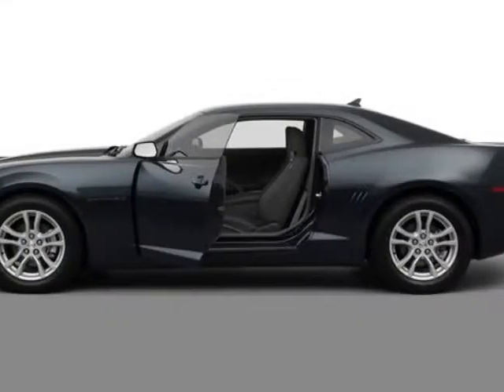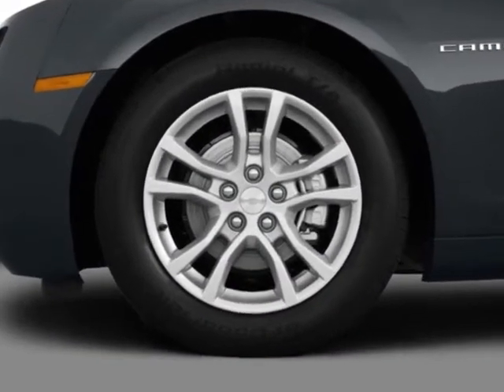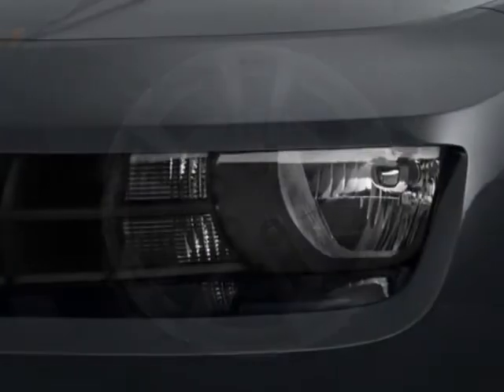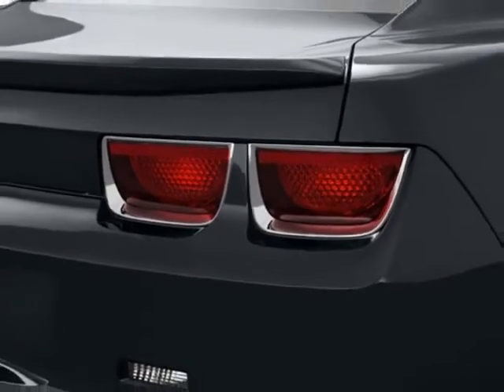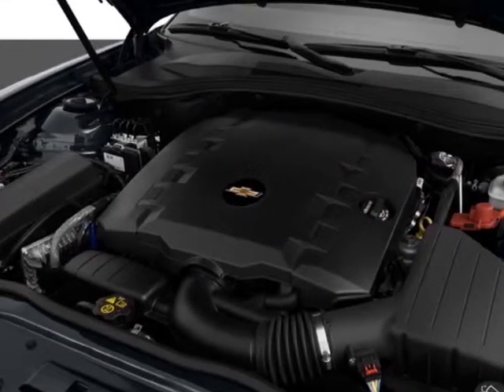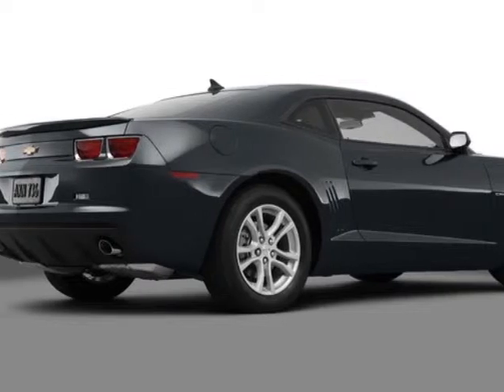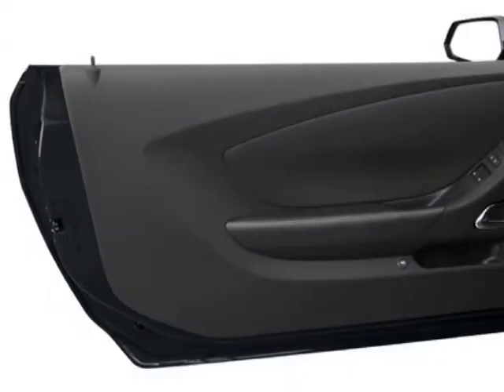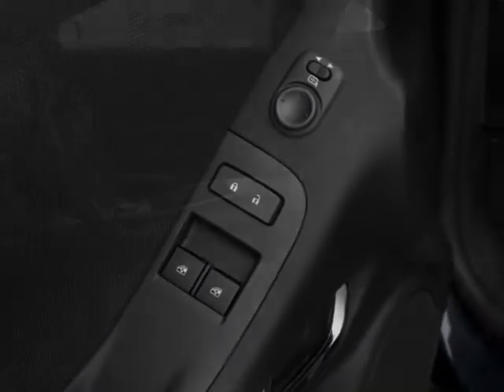2013 Chevrolet Camaro Coupe 1LT - Augusta, GA